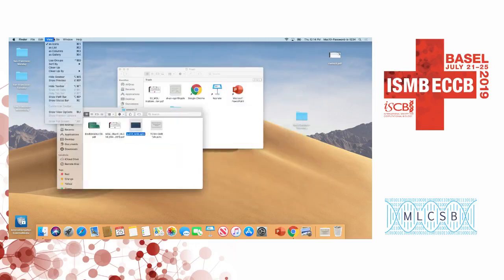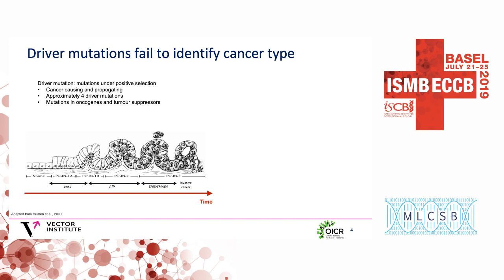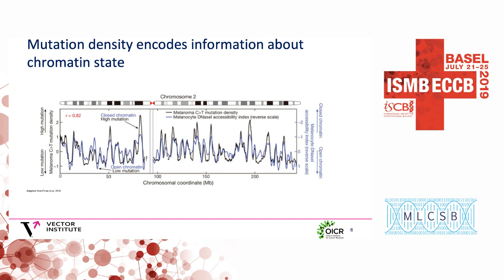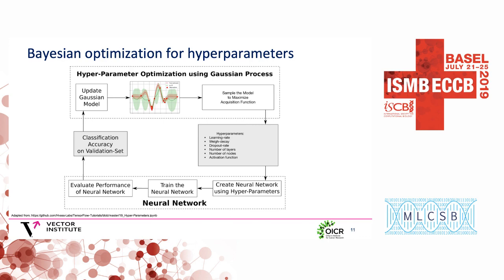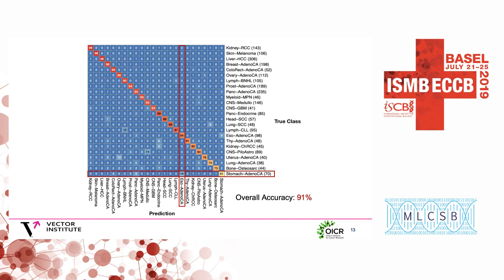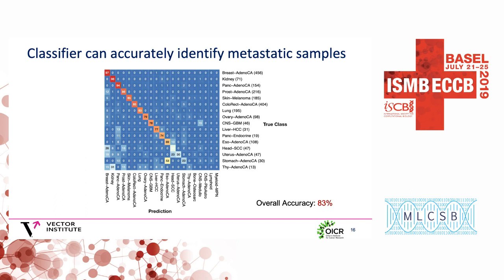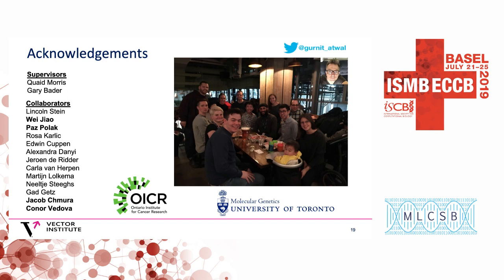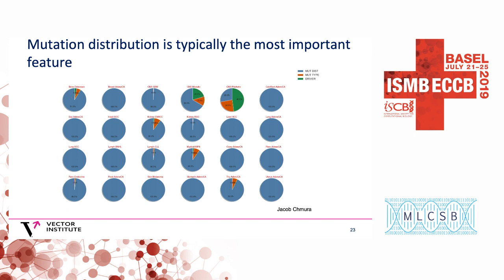A deep learning system can accurately classify primary... - Gurni Atwal - MLCSB - ISMB/ECCB 2019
A deep learning system can accurately classify primary and metastatic cancers based on patterns of passenger mutations - Gurni Atwal - MLCSB - ISMB/ECCB 2019